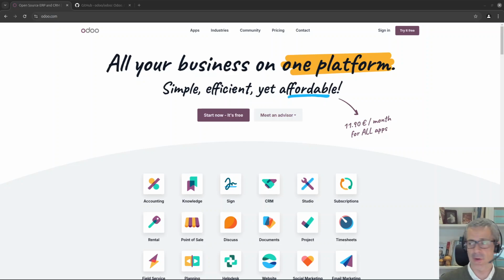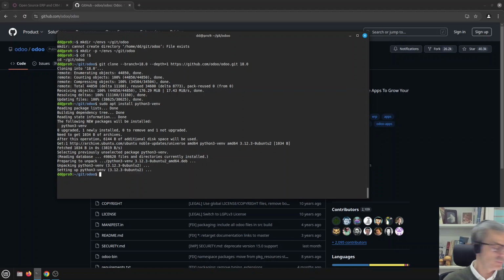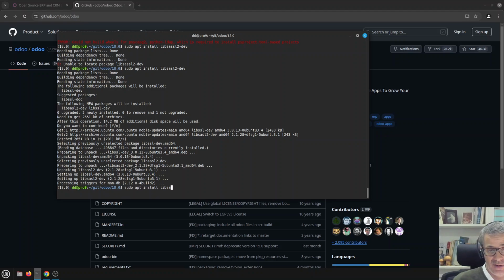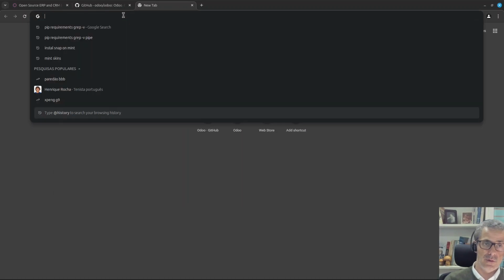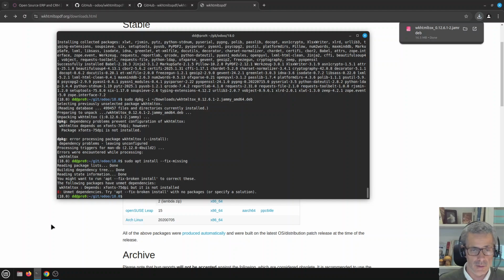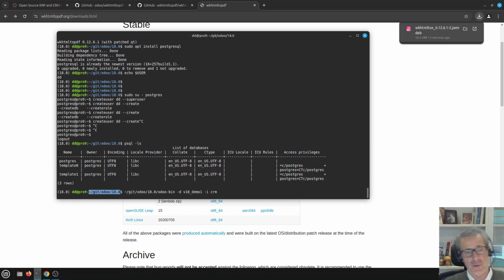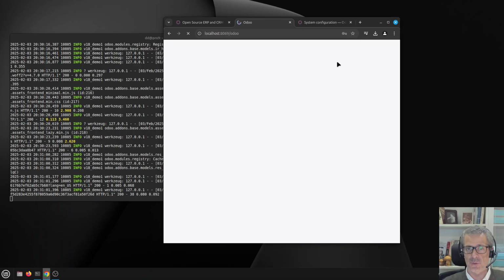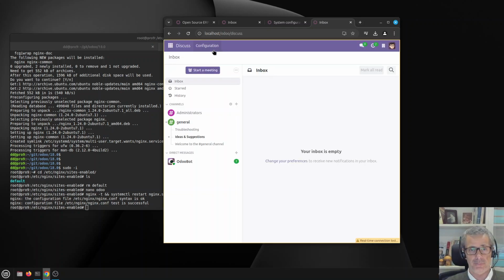Setting up your Odoo development Environment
In this video I'm going to show you how to setup your Odoo development environment with Ubuntu 24.04 (noble) and Odoo 18.0